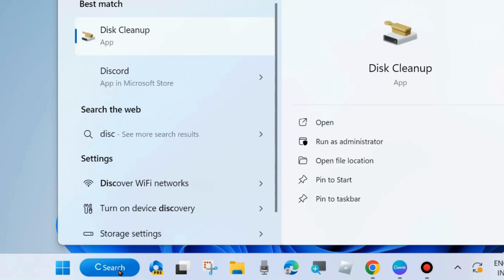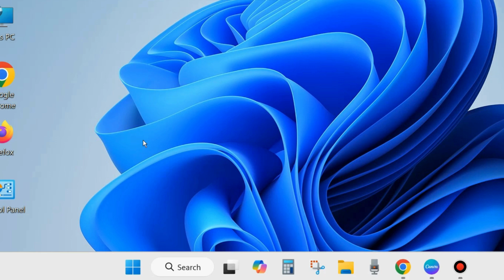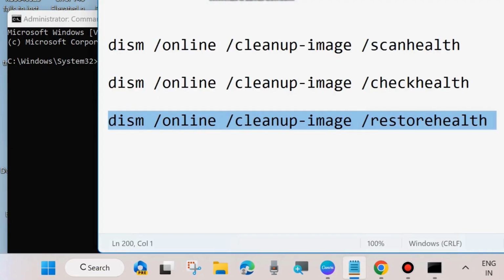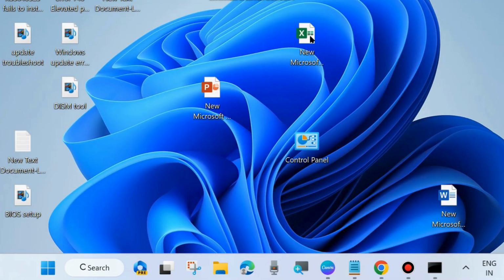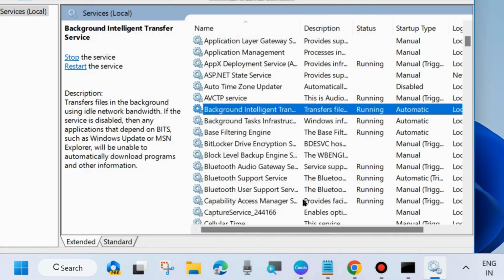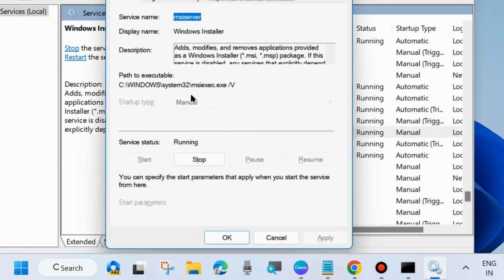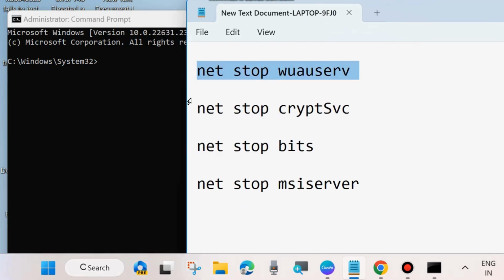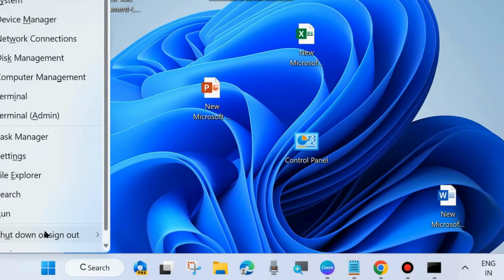0x800700ea Update Error code on Windows 11 / 10 Fixed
How to Fix Update Error code 0x800700ea on Windows 11 / 10